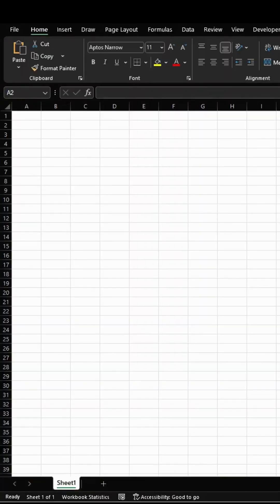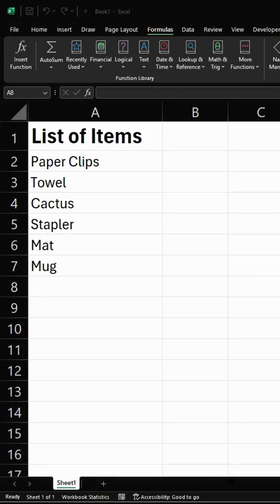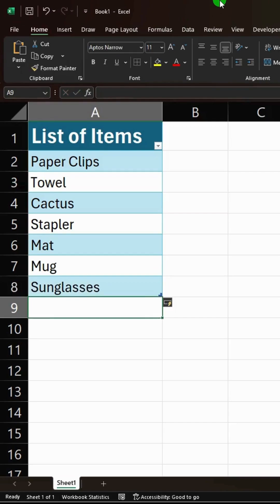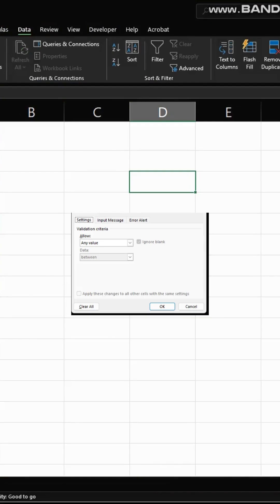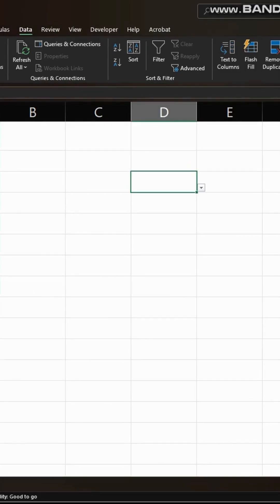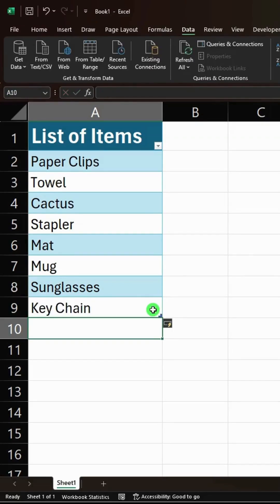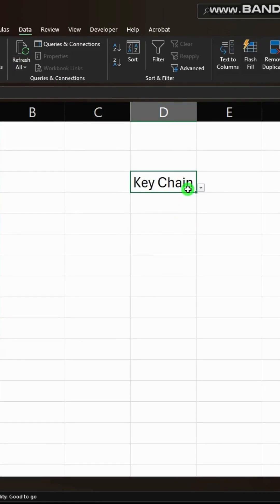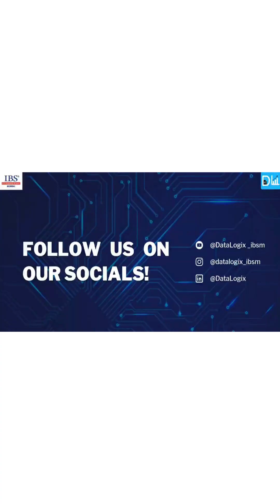Excel Hack: Create a Drop-down That Updates Automatically!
No more manual editing!
Learn how to make your drop-down lists expand on their own with just a few clicks using Excel Tables and Data Validation.
Perfect for students, beginners, and anyone who wants smarter spreadsheets!